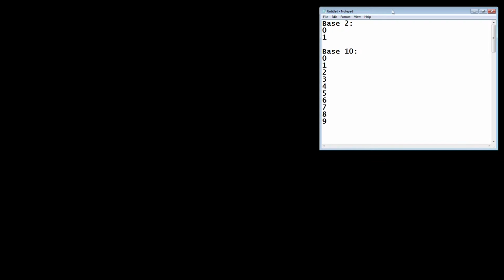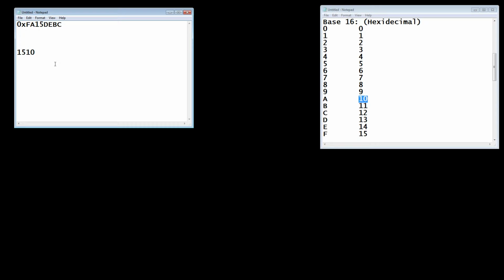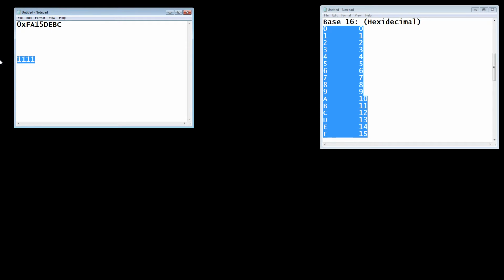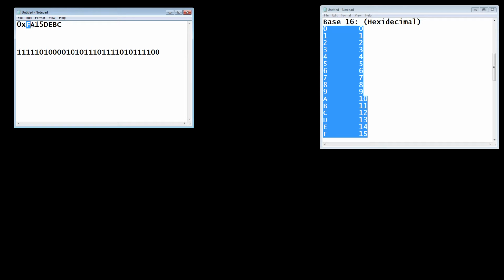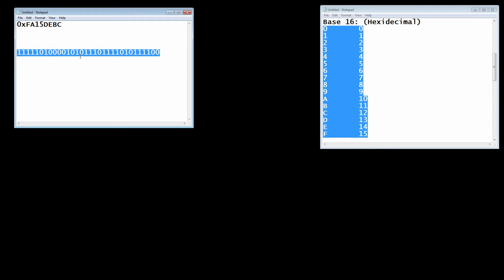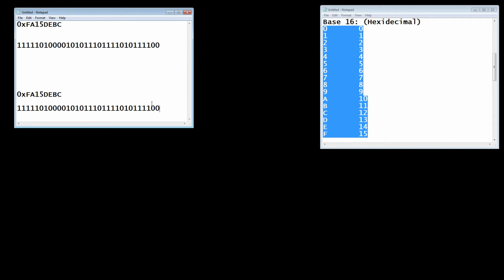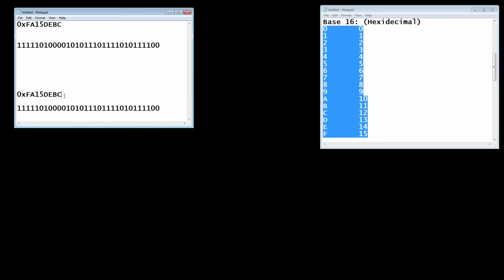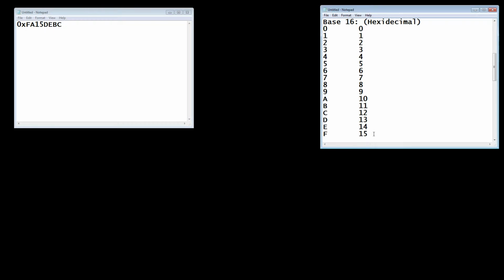(Basic Programming) Understanding hexidecimal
Understanding the basics of hexidecimal.